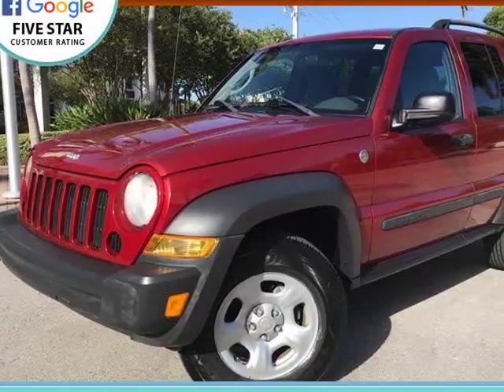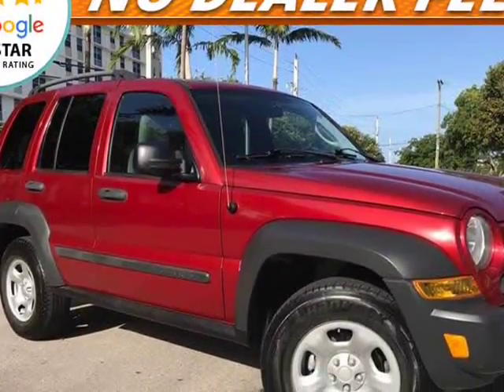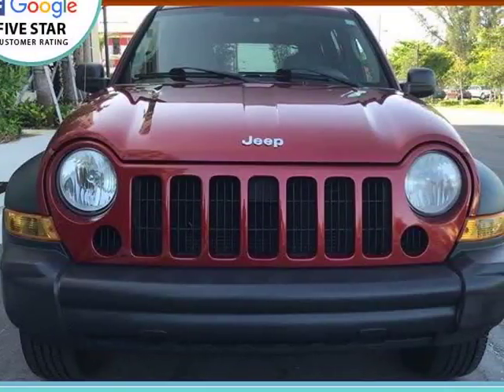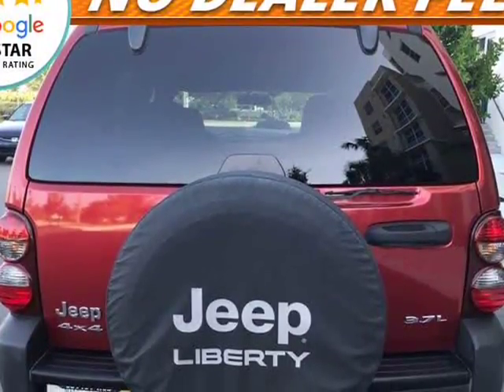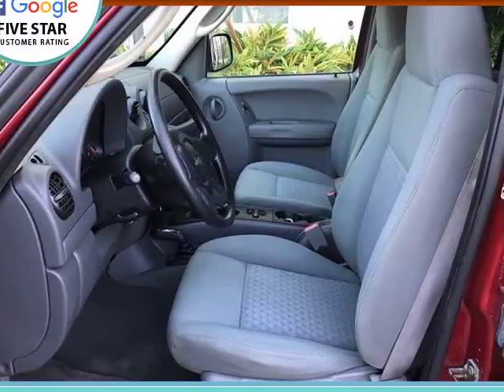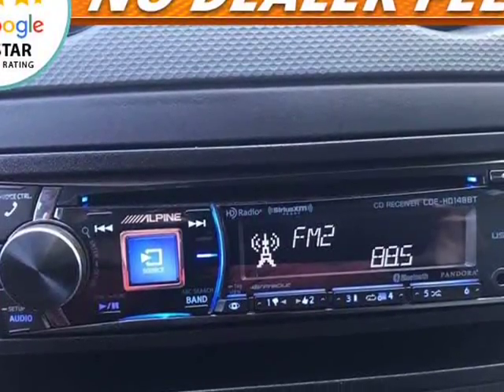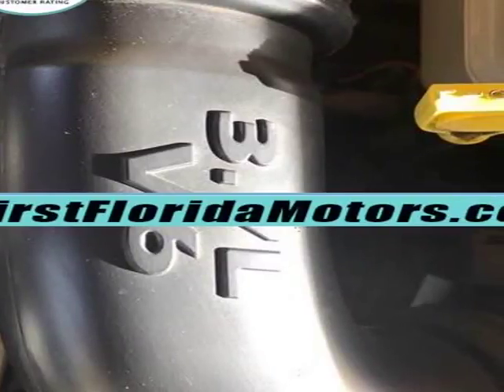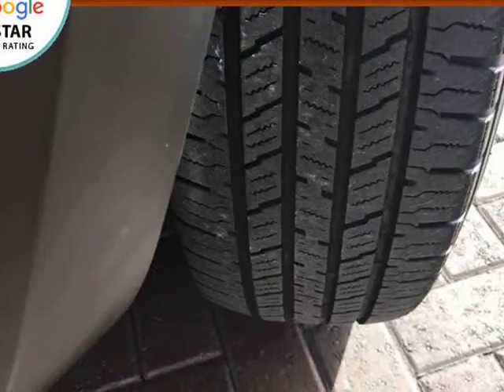2006 Jeep Liberty Sport 4dr SUV 4WD (POMPANO BEACH, Florida)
FIRST FLORIDA MOTORS
209 NW 6TH ST
POMPANO BEACH